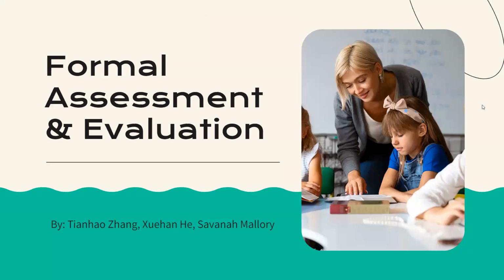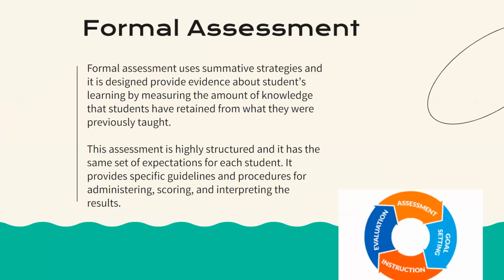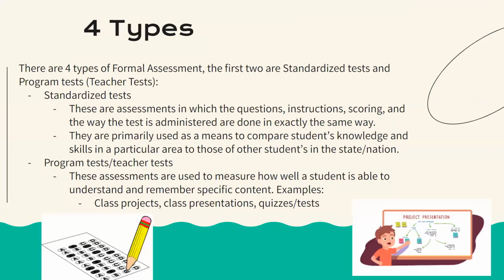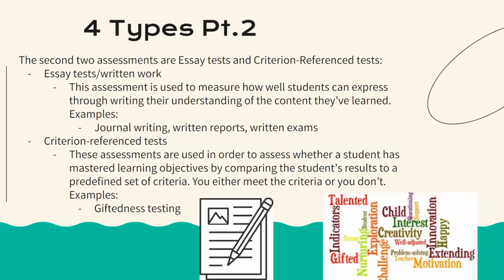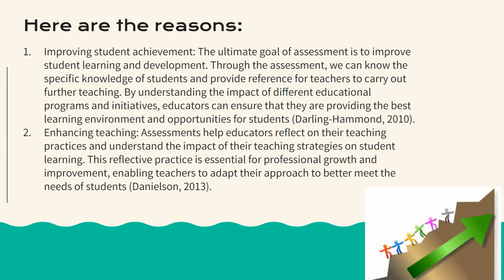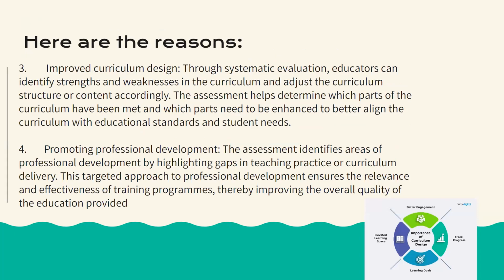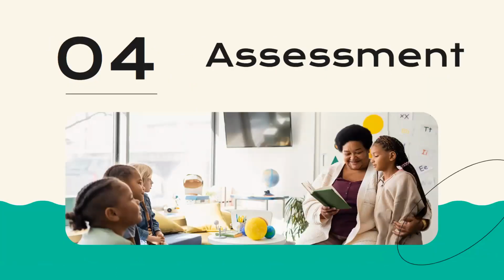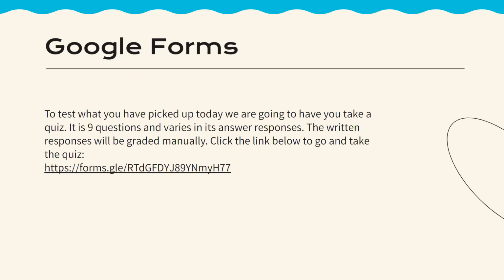EDEC 475 Final